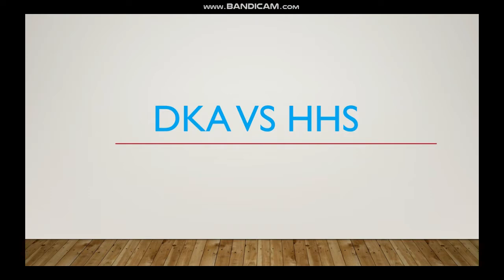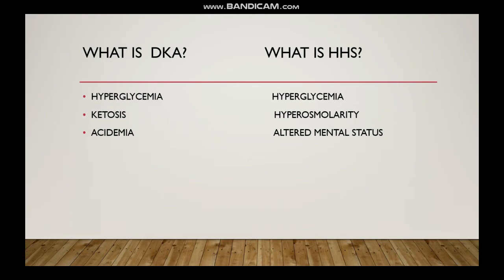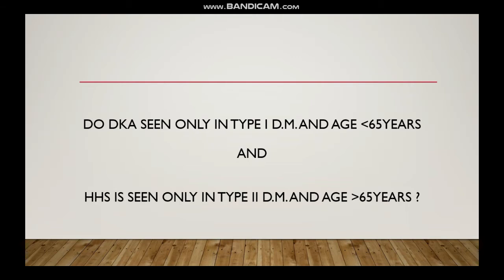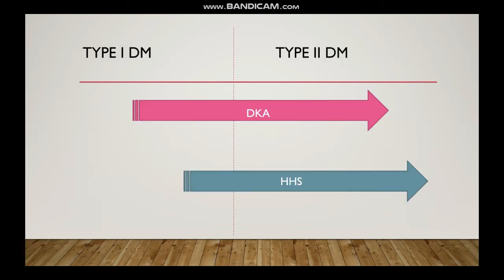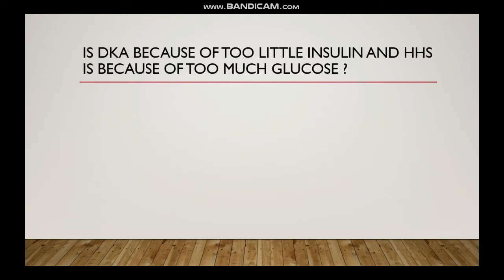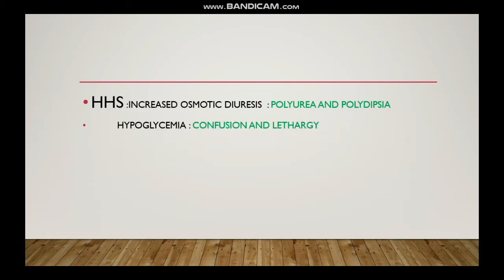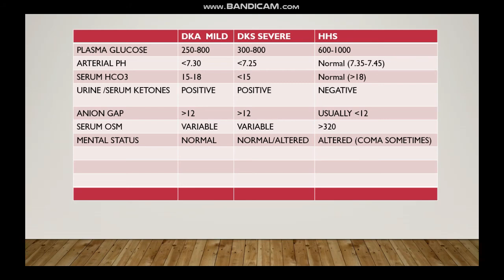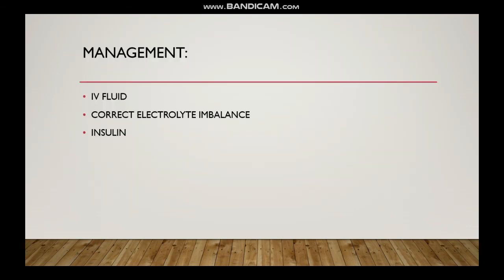VIVA VIBES: DKA(DIABETIC KETOACIDOSIS) VS HHS (HYPEROSMOLAR HYPERGLYCEMIC COMA /STATE)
In this video tutorial ,we have tried to simplify logically the one of the most important viva /interview topic .and some lesser known facts about DKA and HHS.hope this helps.if so then please do like ,comment, share and subscribe .

Thankyou,
MD Medicine